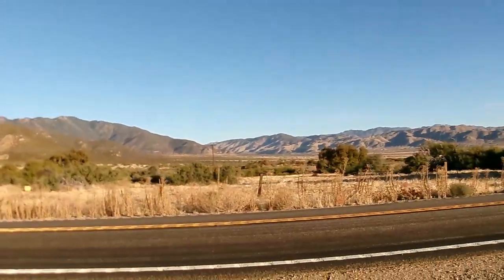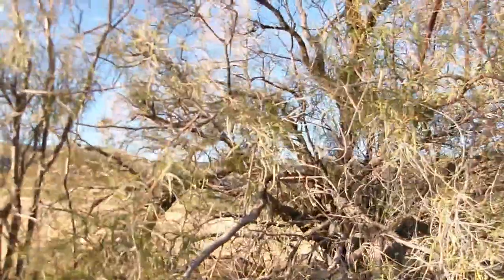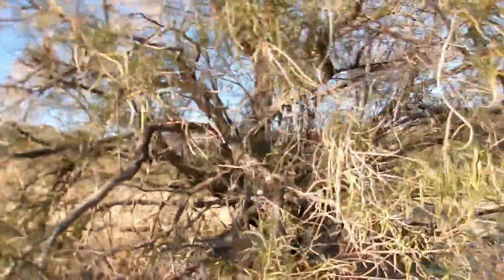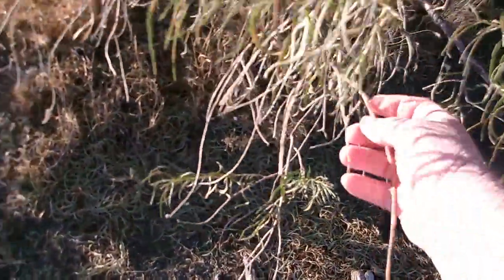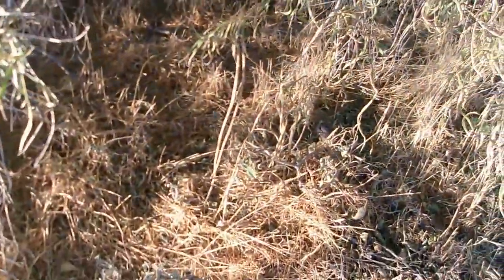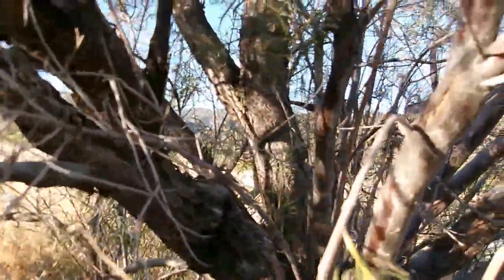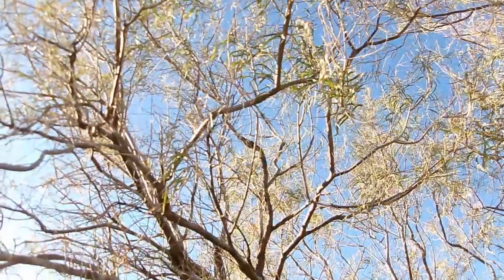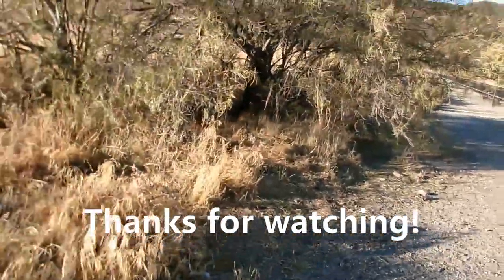11/14/23: Ode to Desert-Willow (Chilopsis linearis ssp. arcuata)- Banner- San Diego County, Ca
Elevation 2,600'- Banner- San Diego County, Southern California.  Here, we have a nice specimen of Desert-Willow, so I thought it was time for an ode video!  Enjoy!  Be sure to check out the 2 spotlight videos for more information!